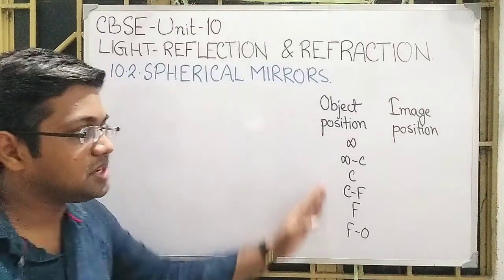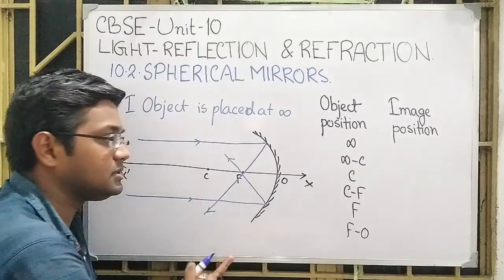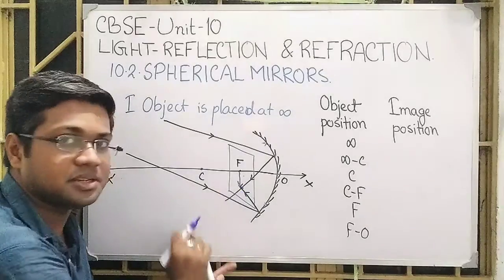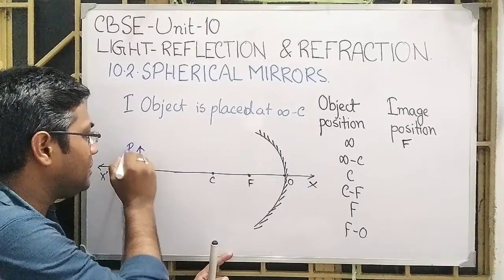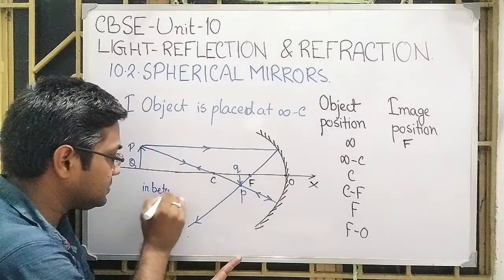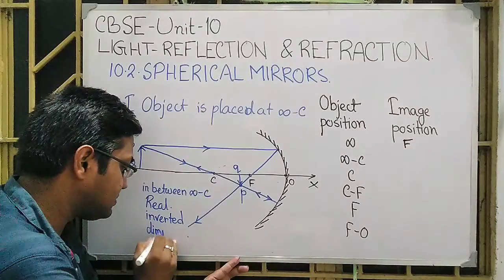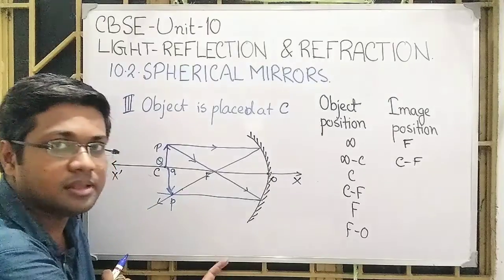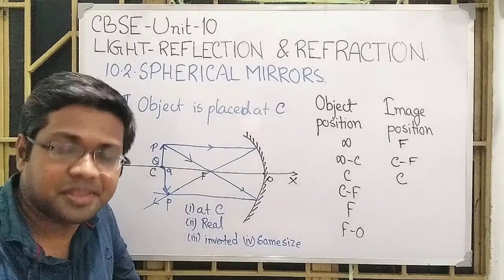CBSE Class 10|NCERT Chapter - 10|Light - Reflection & Refraction|Part - 09| Concave mirror